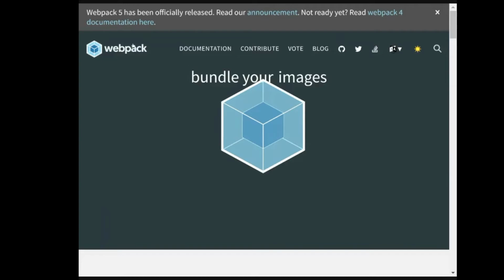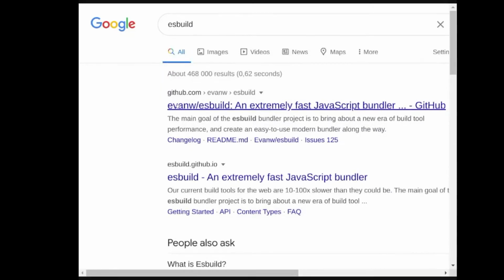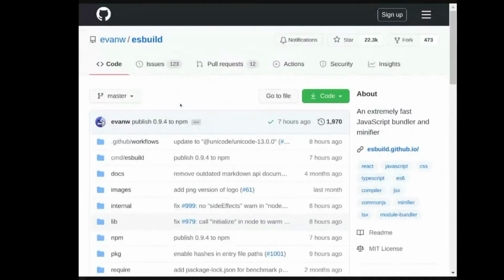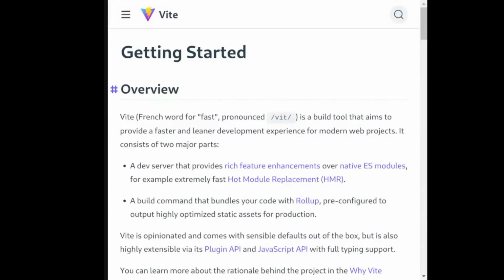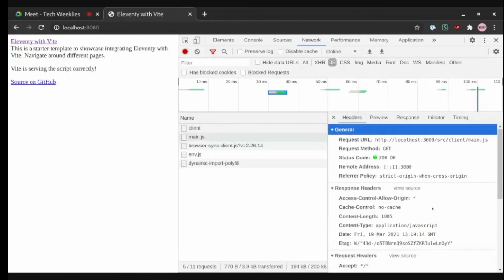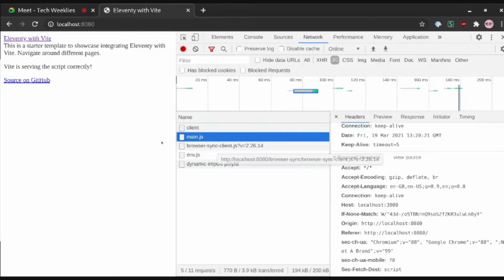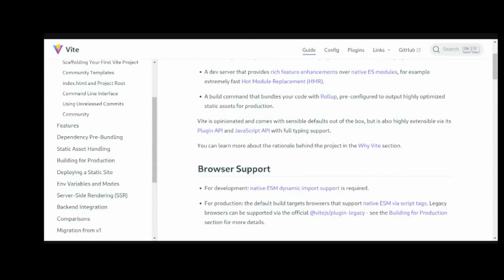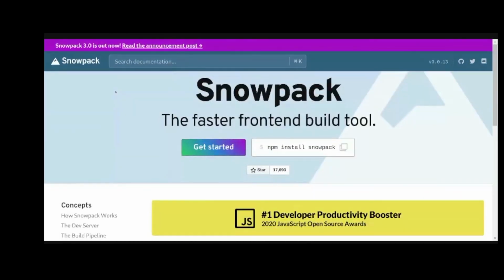A brief tour of next-gen JavaScript build tools - Fotis Papadogeorgopoulos - TechWeeklies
Getting a modern JS project from git to running in a terminal takes ages. There is the installation of dependencies, running the server, running the bundler, maybe a type-checker, the CSS pipeline. There are watchers watching watchers, and the whole thing makes both my head and your computer's fans spin. The setup is yet more complex once you start adding multiple projects in one codebase, when you think of Server-Side Rendering and so on.

This delay has a real impact on people being able to contribute to the codebase, especially when it comes to iterative UI work. Trying to make things faster in the current (by some definition) model hits diminishing returns, and takes active time and budget to do right. For example, over three years Fotis has reworked his current project's pipeline four times, and while it was faster each time, it still can be a challenge!

In this talk, Fotis tries a different approach. He will give you a brief tour of modern tools that rethink how dependencies are bundled in development, and the very real gains that they offer.

Tech Weeklies from Futurice, is an internal platform for techies and consultants, to share their experiences working on various frameworks, languages, techniques, services, and projects. We consultants live in a constantly changing world and the ability to adapt to those changes is important. That's why learning is such a key part of the Futurice culture. Tech Weeklies is one of the ways we share our knowledge inside and outside the company and learn from each other's knowledge, expertise, and experience.